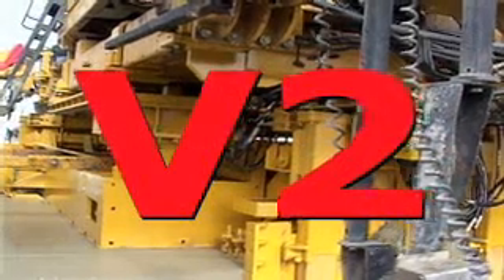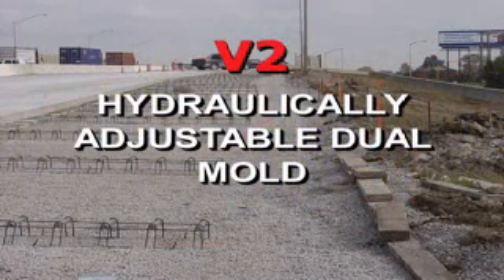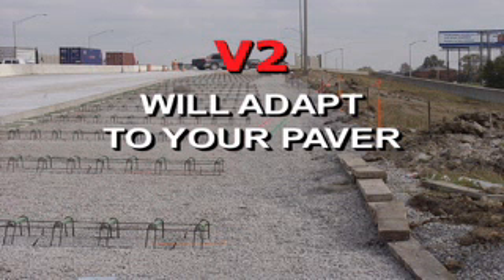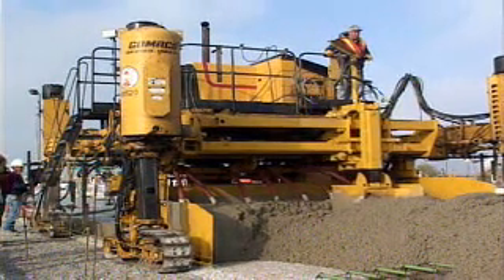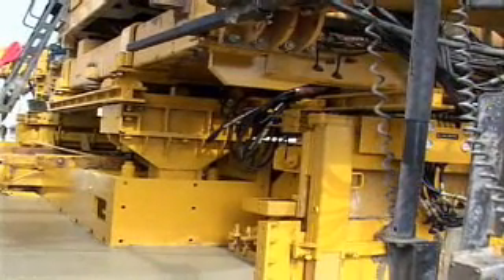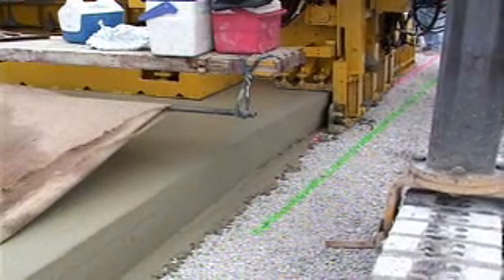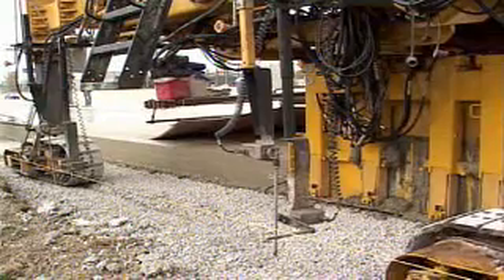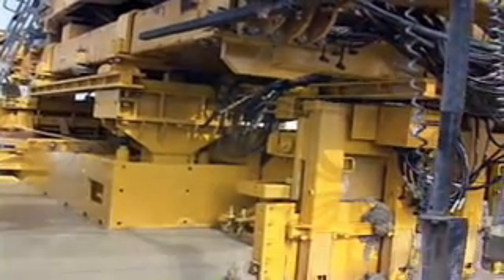GOMACO V2 Hydraulically Adjustable Dual Concrete Slipform Paving Mold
GOMACO V2 Hydraulically Adjustable Dual Concrete Slipform Paving Mold For GOMACO Concrete Slipform Pavers